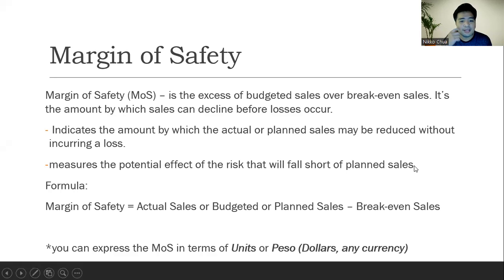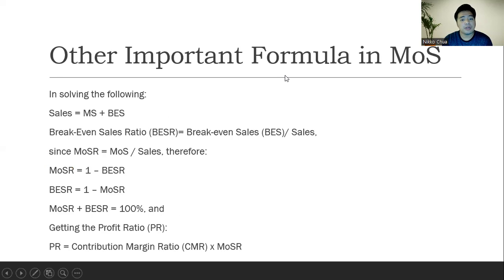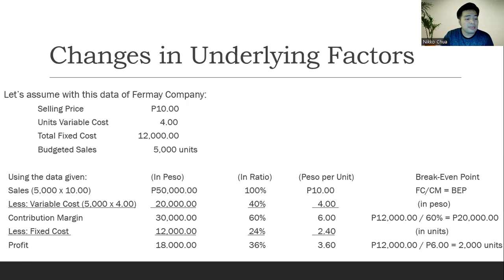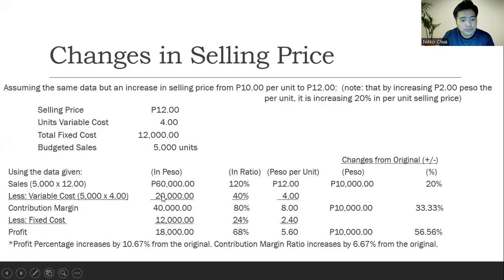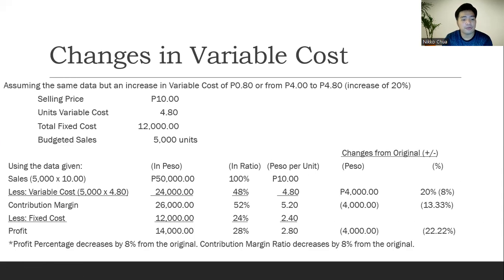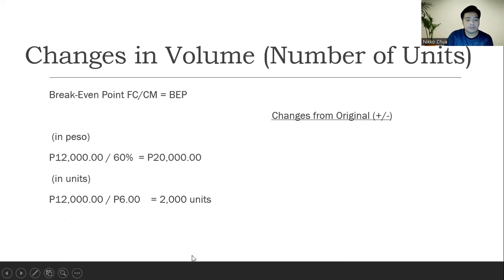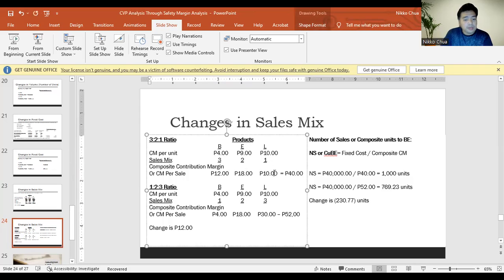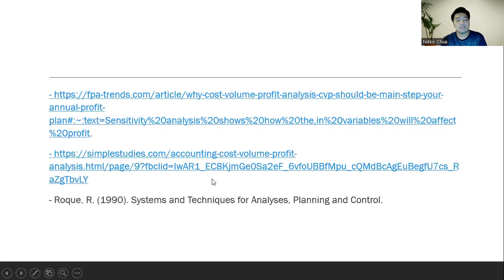CVP Analysis Through Safety Margin Analysis Nikko Chua G2-2nd Reporter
For our MBA202 class purpose only